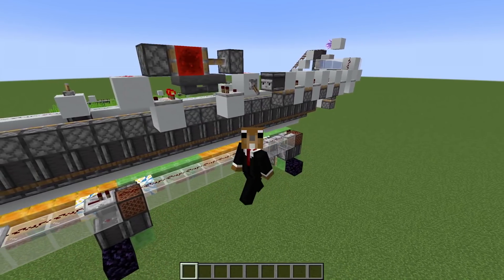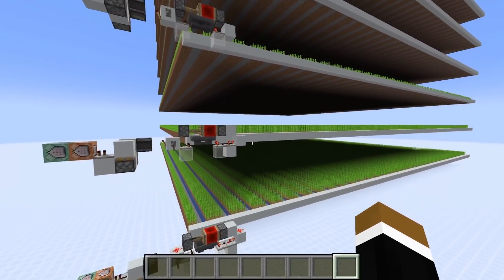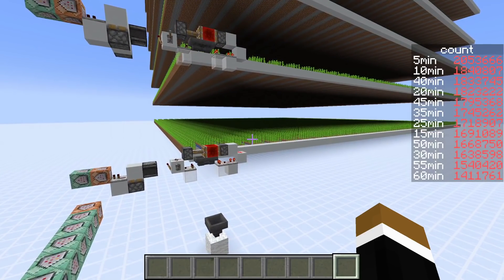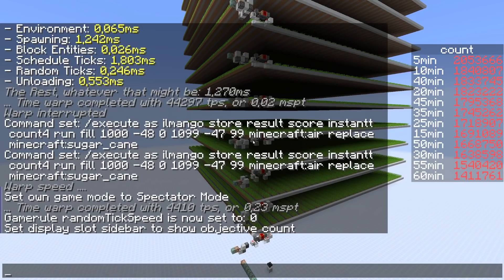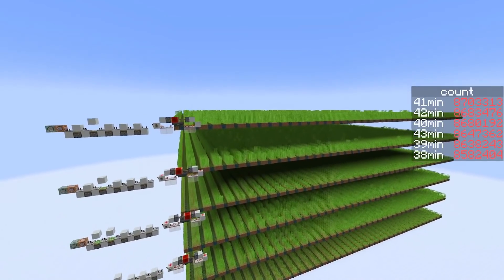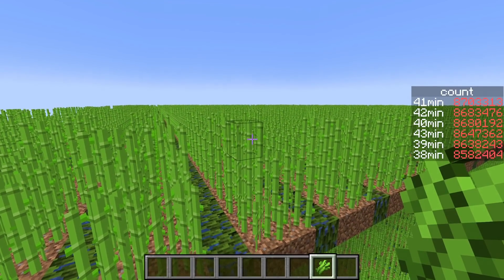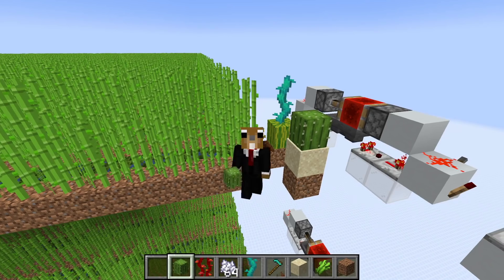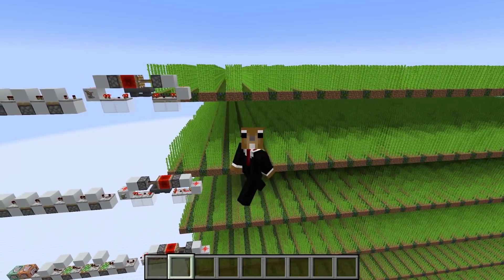What Is The Perfect Clock For A Sugar Cane Farm?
Finding an answer to life, the uni. eh what is the best clock interval for a sugar cane farm